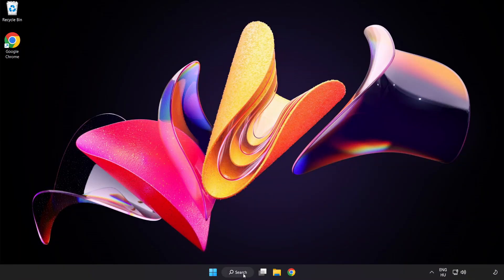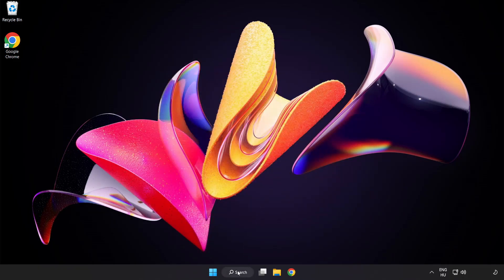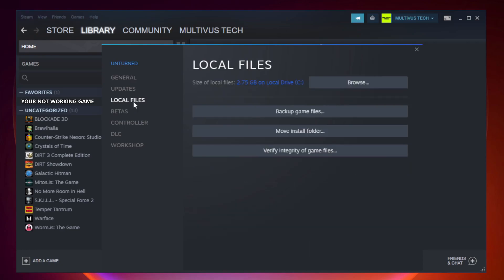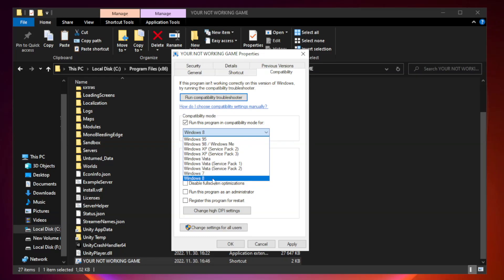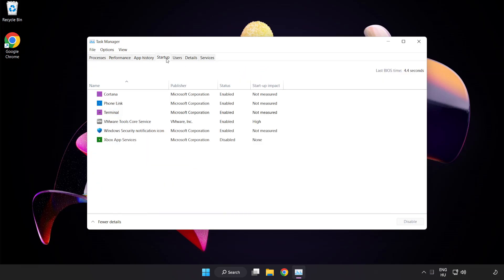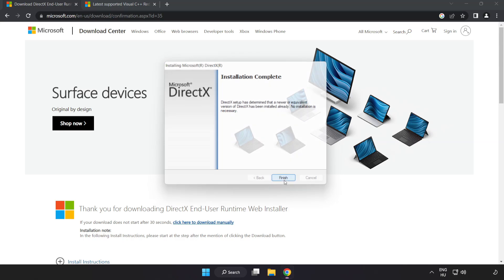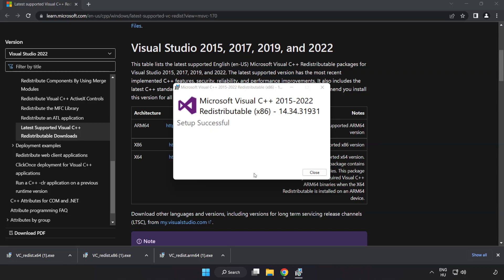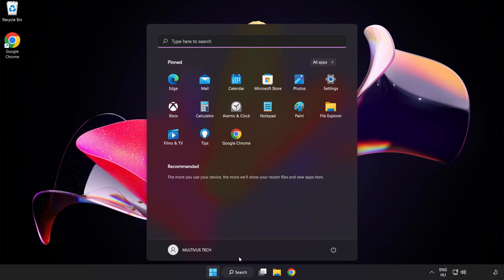How to FIX Ready or Not Not Responding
I'm going to show How to FIX Ready or Not Not Responding